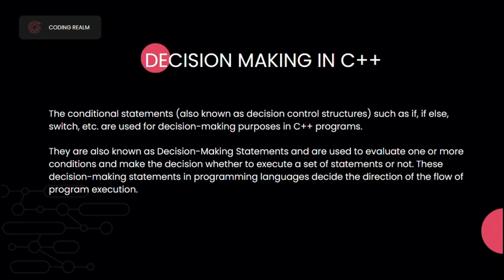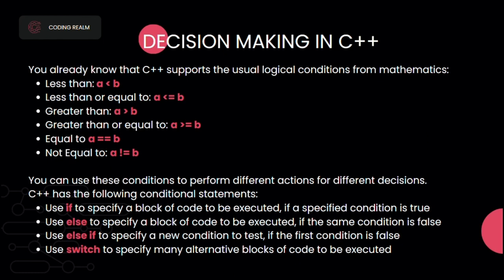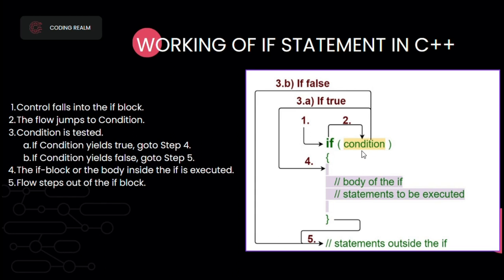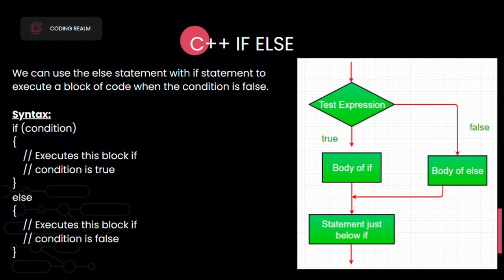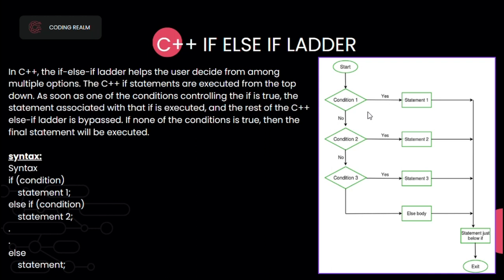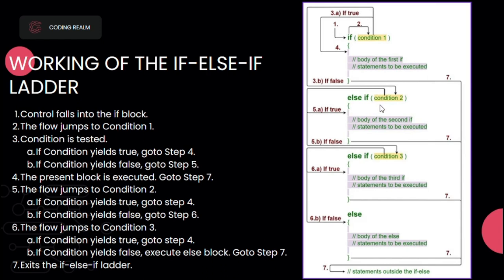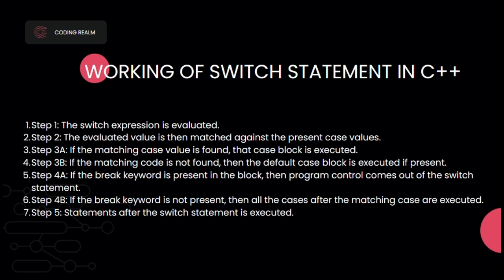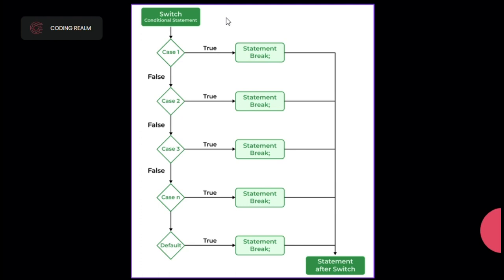DECISION-MAKING IN C++ _ if / if...else / if...else if / switch STATEMENTS _ CODING WITH C++ PART #4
⛔️CONTENT:⛔️
00:00 - INTRODUCTION
00:31 - DECISION MAKING IM C++
03:15 - IF STATEMENT IN C++
05:56 - IF...ELSE STATEMENT IN C++
08:11 - IF...ELSE IF LADDER IN C++
11:59 - SWITCH STATEMENT IN C++

⛔️ GO WATCH: ⛔